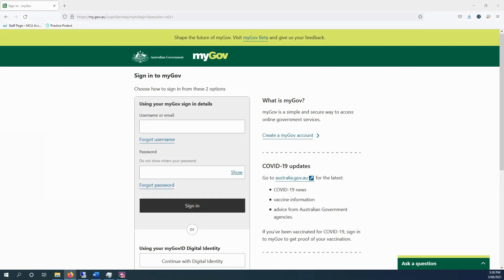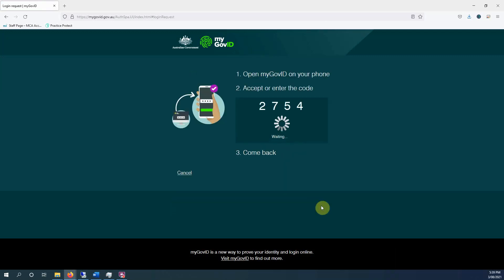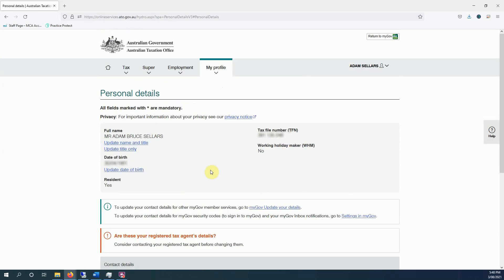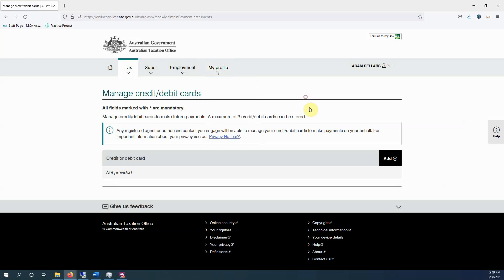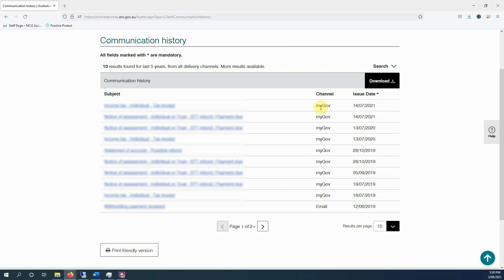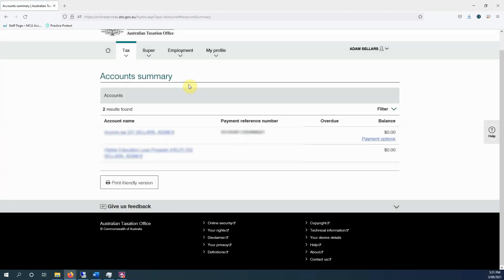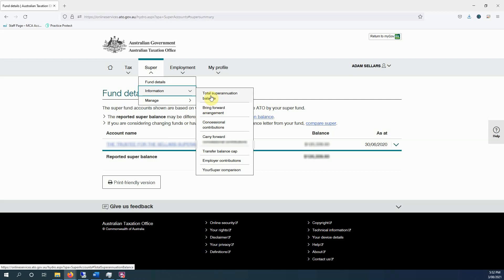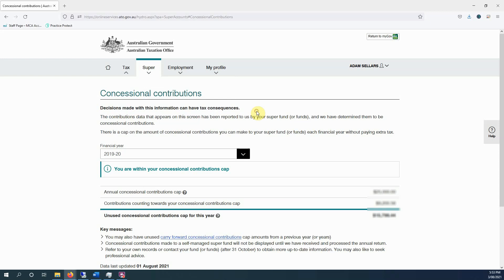Using MyGov and Online Services for Individuals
We go through the process of logging into your MyGov account and ATO Online Services, as well as go through the main features